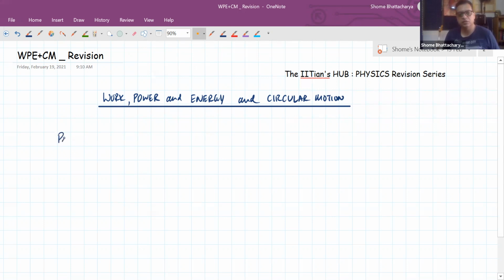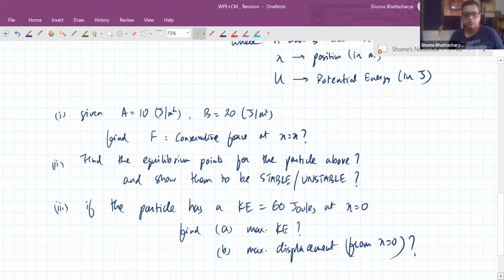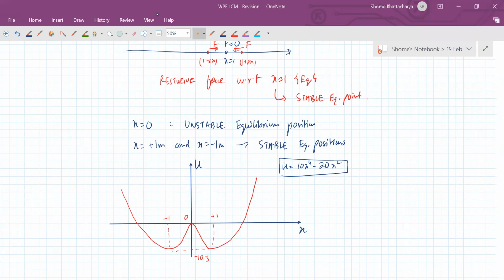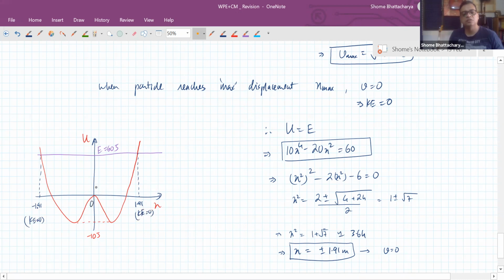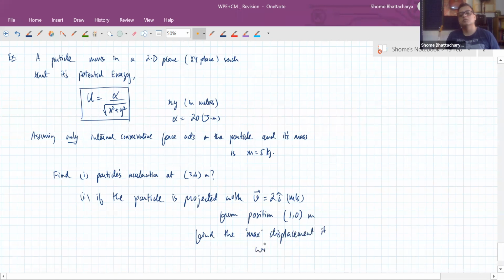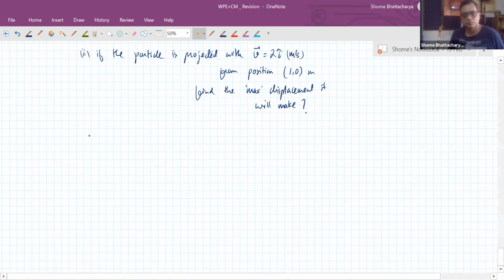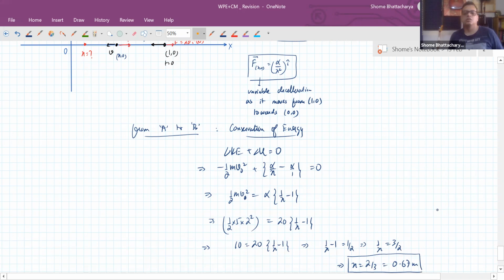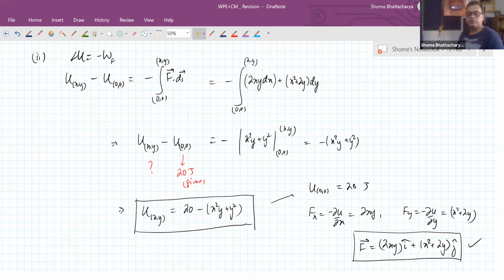The IITIAN’S HUB|| WPE & CIRCULAR MOTION|| SHOME BHATTACHARYA